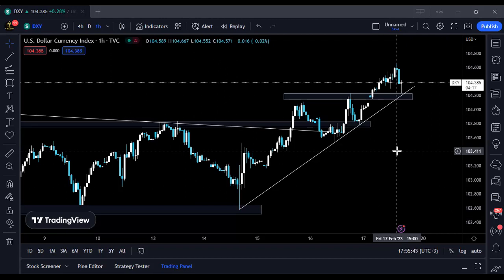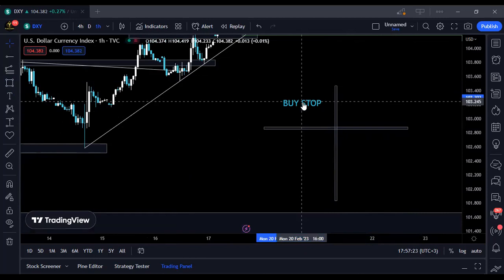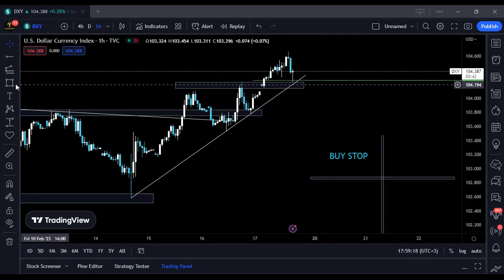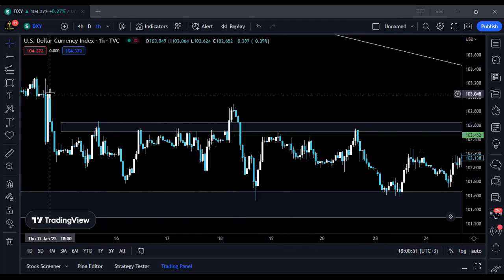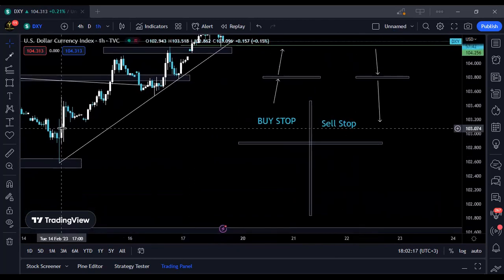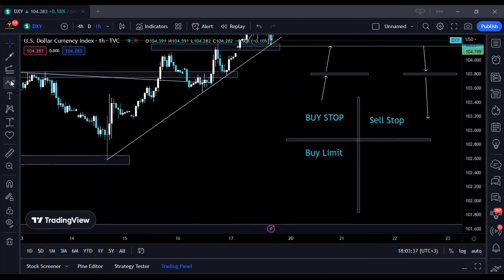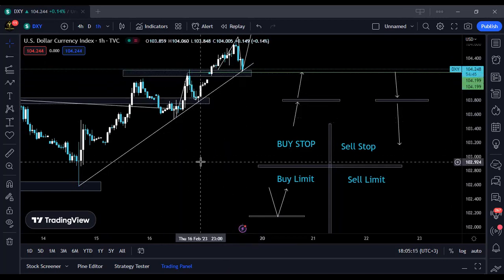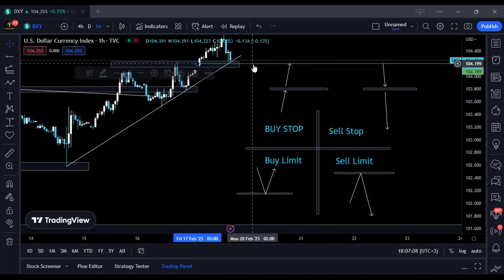HOW YOU CAN IMPROVE YOUR TRADING WITH PENDING ORDERS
In this video, we will explore how pending orders can help you improve your trading strategy and increase your profits. Pending orders allow traders to enter or exit the market at specific price levels, even when they're not actively watching the market. We'll cover the different types of pending orders, including buy stop, sell stop, buy limit, and sell limit orders, and show you how to use them effectively to manage your risk and maximize your gains. You'll also learn about the advantages of using pending orders, such as avoiding emotional trading decisions, reducing the impact of market volatility, and taking advantage of market trends. Whether you're a beginner or an experienced trader, this video will provide you with valuable insights and practical tips to improve your trading performance using pending orders. Don't miss out on this opportunity to take your trading skills to the next level!